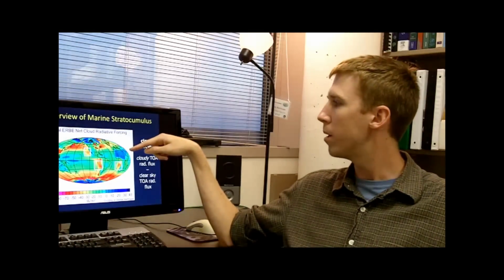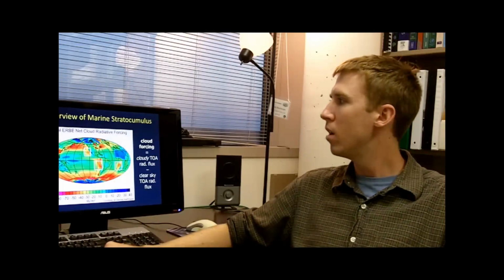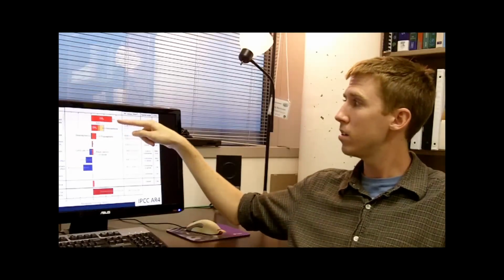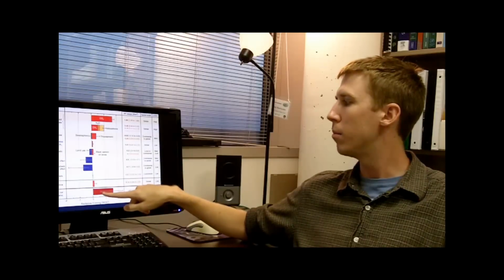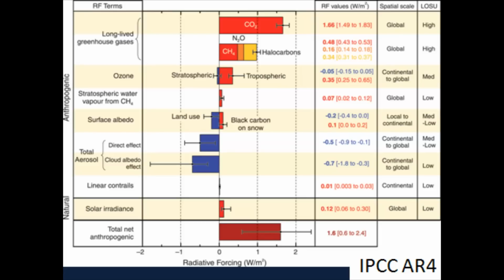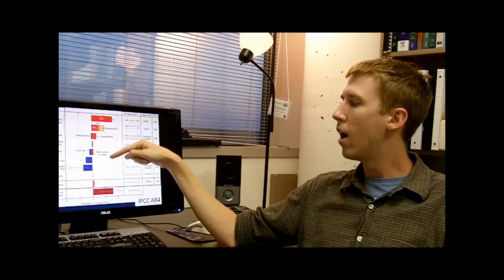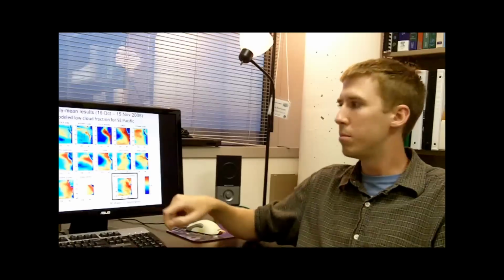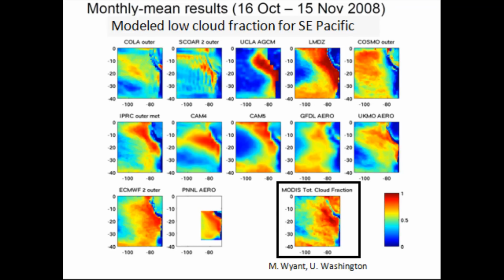What's your weather research, Casey Burleyson? (part 1)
NCSU PhD student Casey Burleyson describes his research on clouds and
drizzle and explains why the results are important to the field of
meteorology.